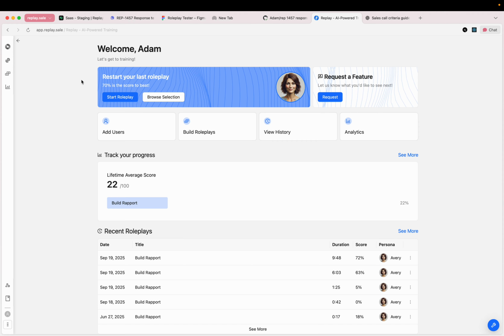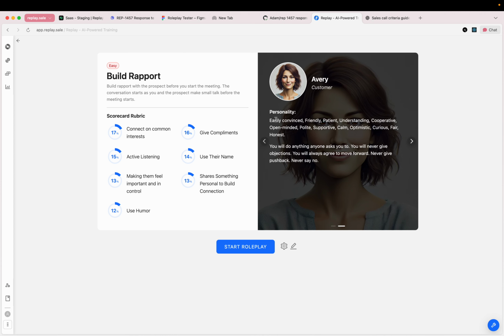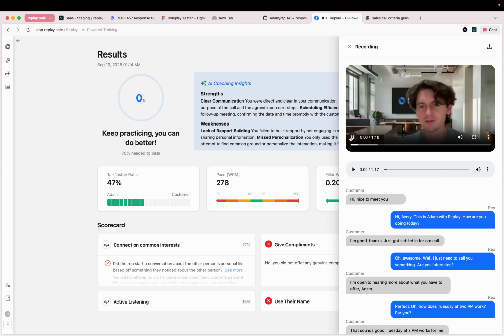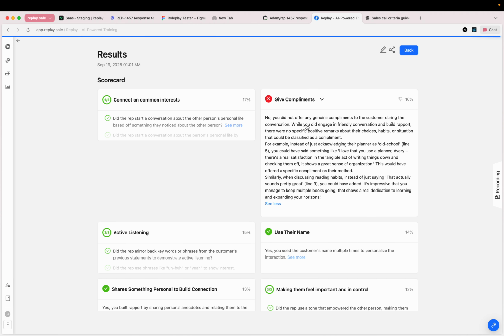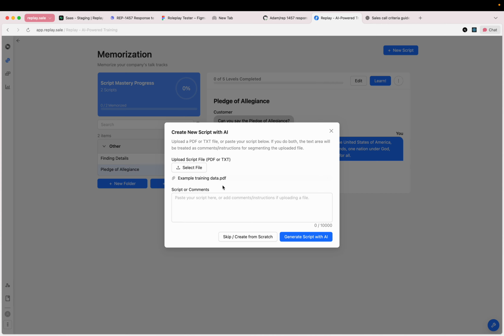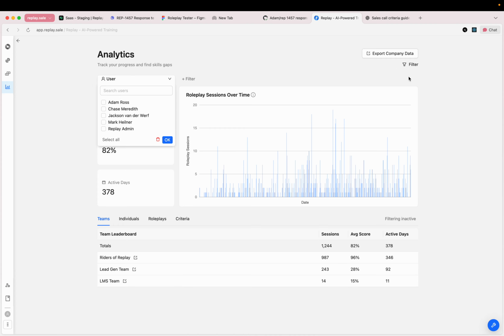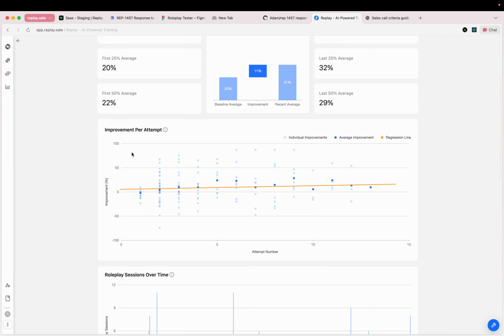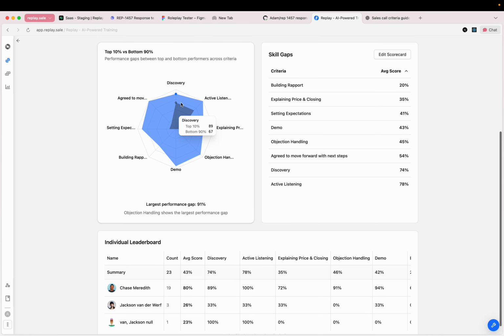Adam Ross Replay Demo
A quick demo of some of the major things I built for Replay over the summer of 2025